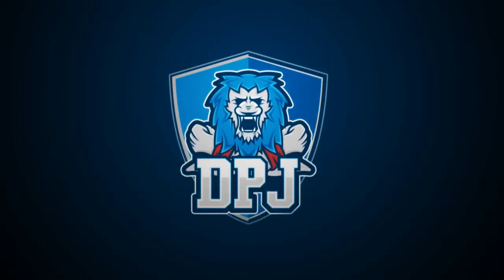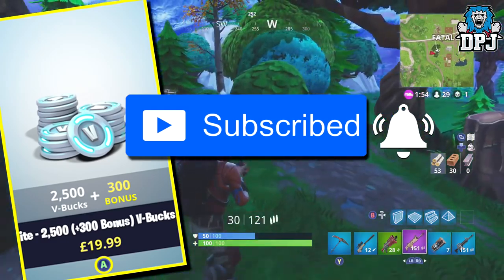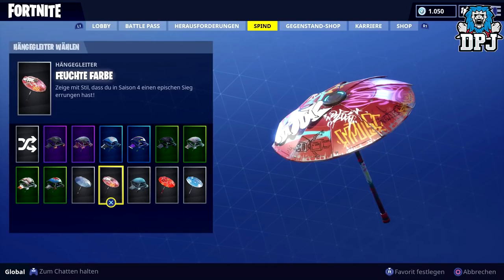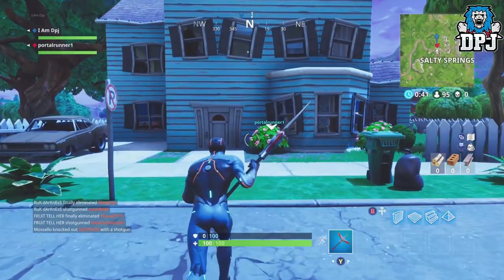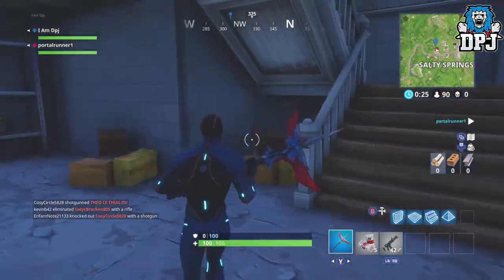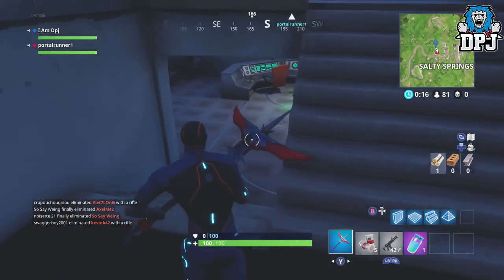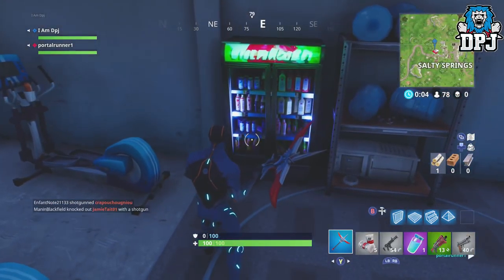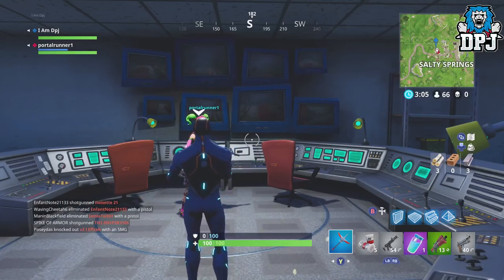*NEW* Fortnite - HOW TO GET SECRET ITEM In SEASON 4 - Wet Paint Umbrella - Hidden Bunkers & More!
In this Fortnite Battle Royale video we check out this new secret item within Season 4 & how you get it!!